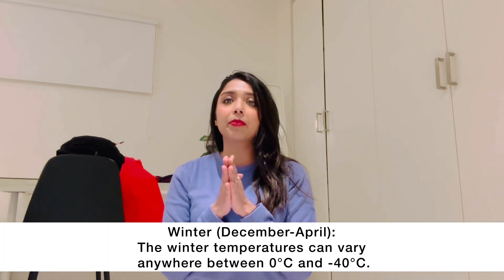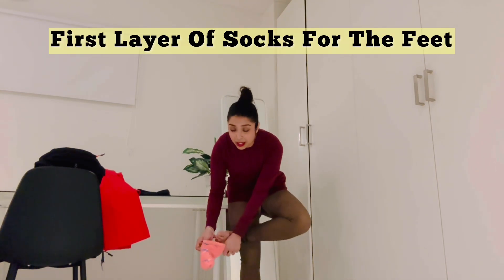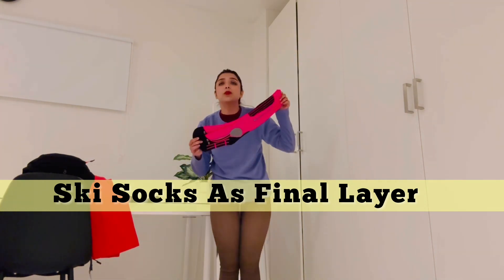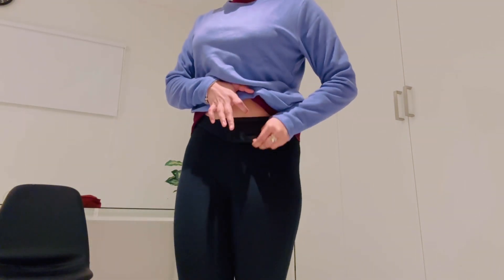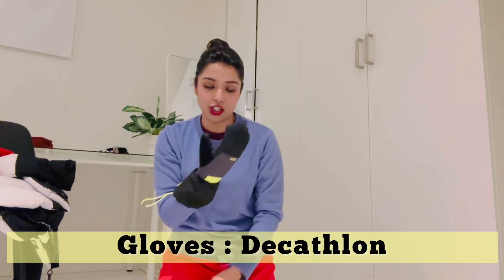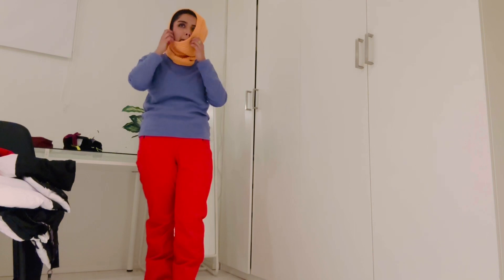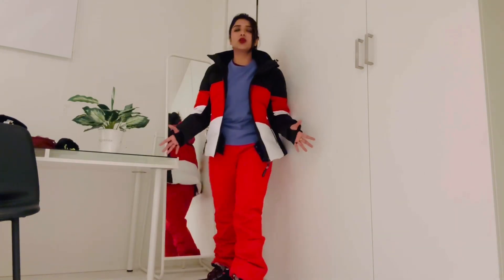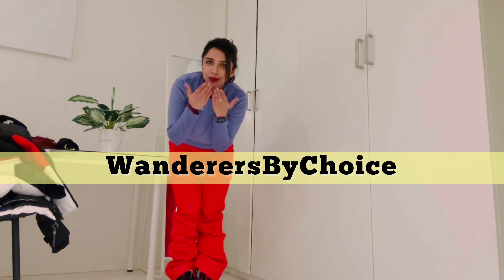How to Layer in Finland | What to wear in Finland | Uniqlo Thermals Review | Zalando | Decathlon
Fleece Leggings : Shein , Temu , Bol.com

Snow Boots , Gloves & Ski Pants : Decathlon Store and Also Available Online.

Ski Pants , Ski Jackets are mostly available during the ski season starting from October and lasts still March.

Ski Jacket : Intersport.nl

I bought the jacket from store , and it was the last piece available. They had huge variety of ski jackets. However the ski jackets here were expensive.

You can also try zalando for thermals and jackets.